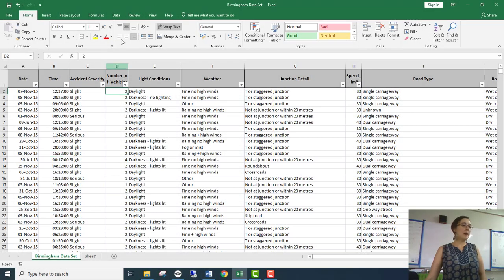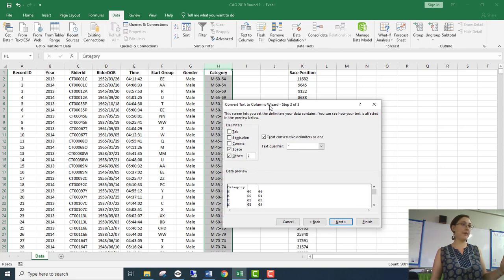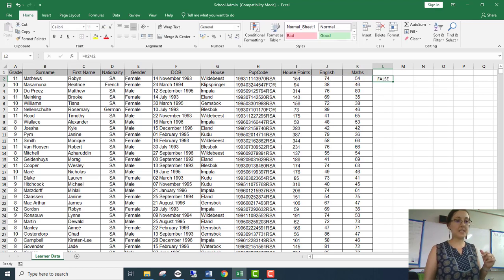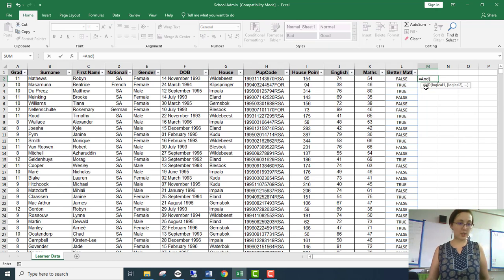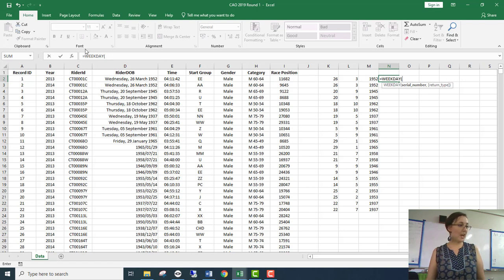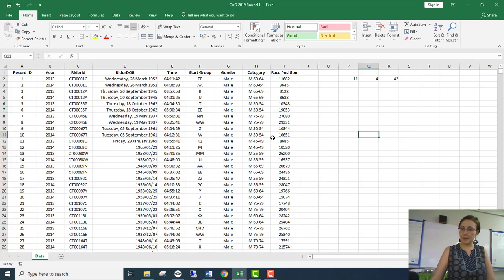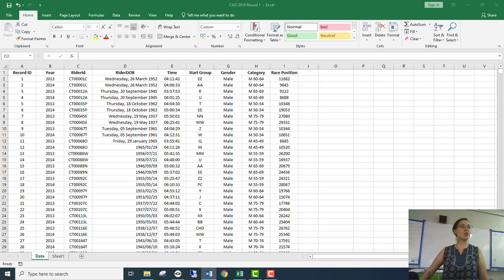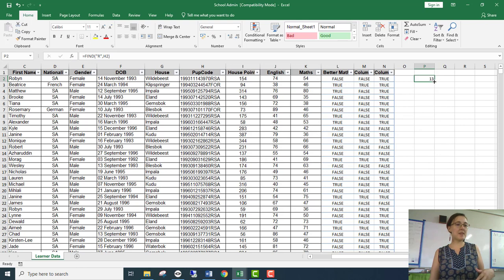Applications Olympiad Training - Excel 2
Basic training for round 1 of the Applications Olympiad. Data Tab. Logical, Date & Time & Text functions.